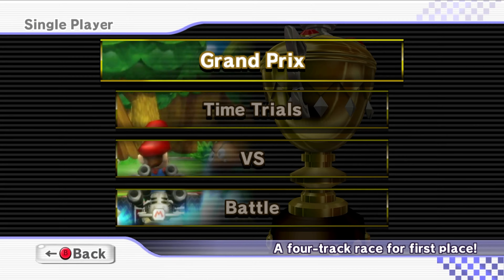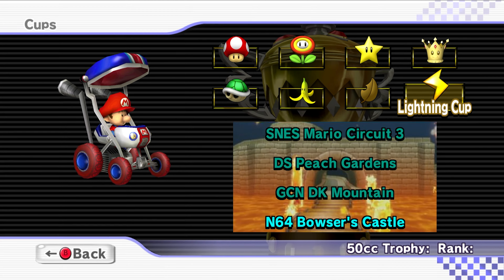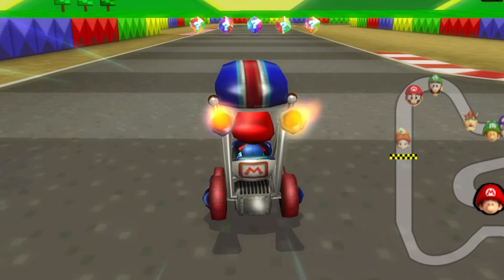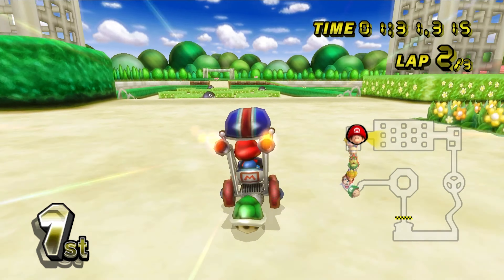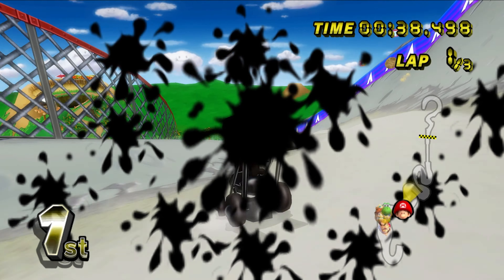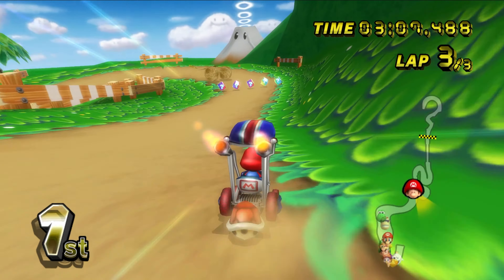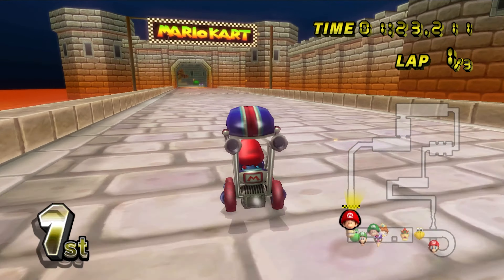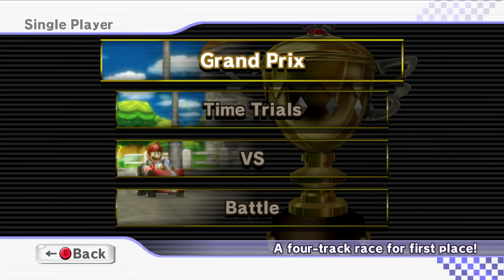Mario Kart Wii (Nintendo Wii) Walkthrough Part 8 – 50cc Lightning Cup (4K)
Welcome everyone to the 16th episode of OLD SCHOOL RETRO GAMING!
And I'm going to be continuing my let's play walkthrough on Mario Kart Wii for the Nintendo Wii.

Can we reach this video under 5 likes???
And if we do reach it, I will do the next part as soon as possible.

Anyways, thank you guys so much for watching this video.

I really don't want you guys to miss out for some more awesome upcoming gaming videos, live streams and shorts!!!
The ninth part will be coming out soon.

Also please help me reach the goal of 3,000 subscribers before the end of the year.
I'll see you guys soon and have an awesome day :)